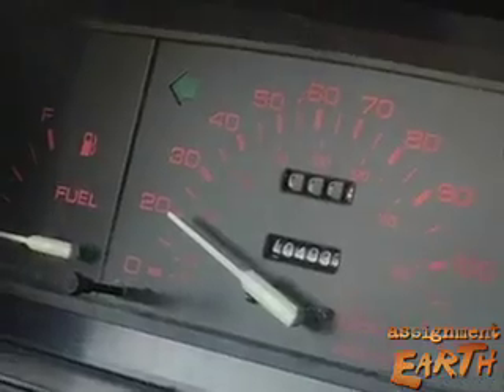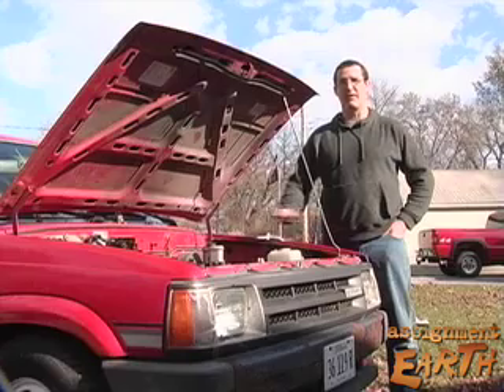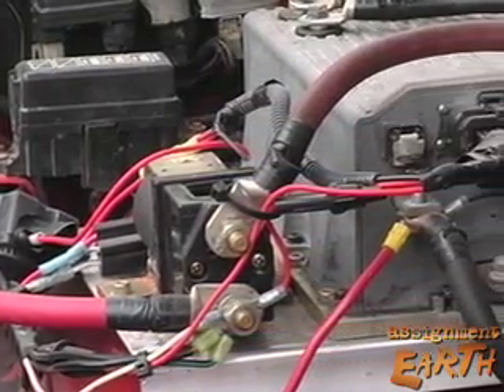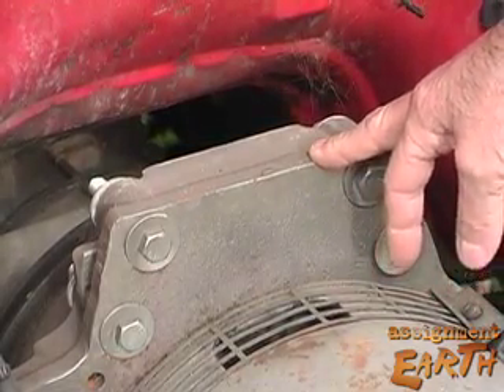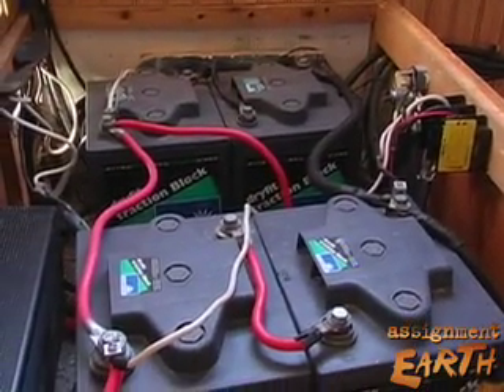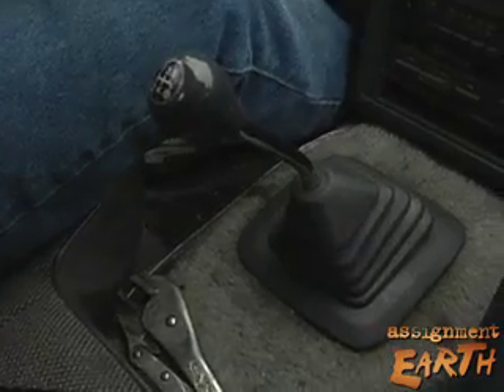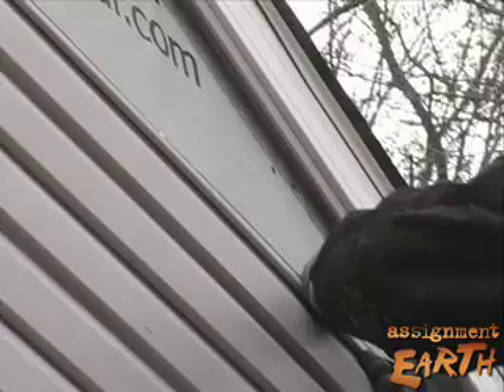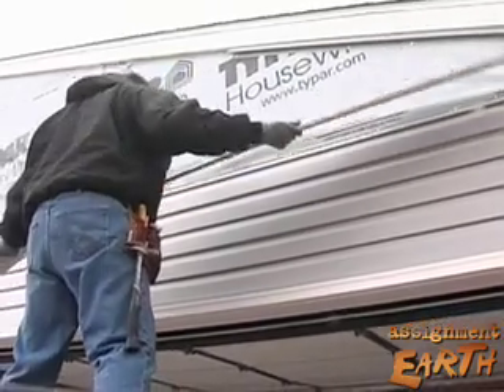Low-Cost Electric Conversion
For under a thousand dollars, a mechanic in Illinois has converted his pickup truck into a battery-powered vehicle.